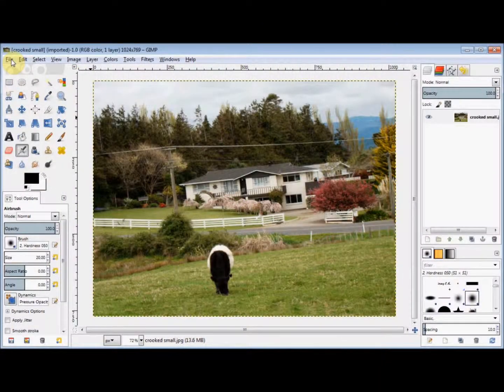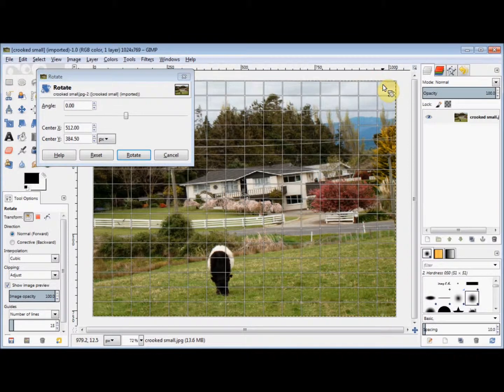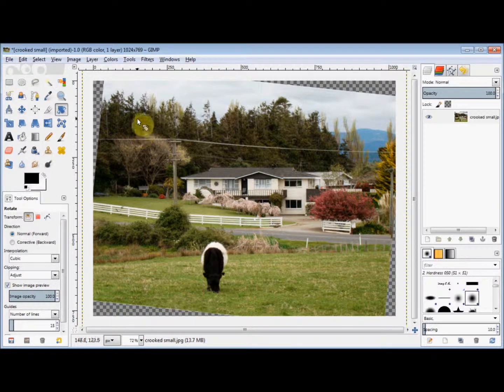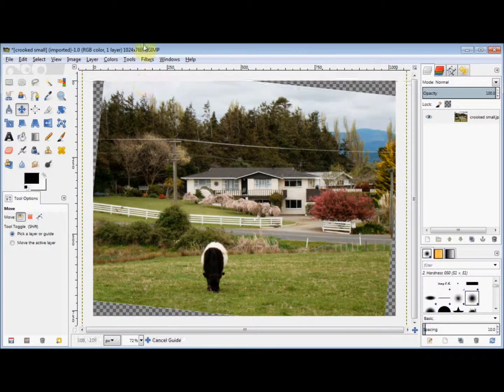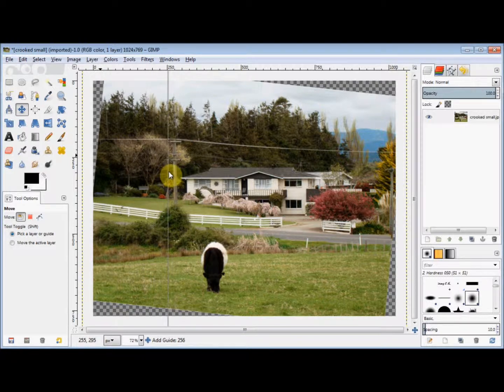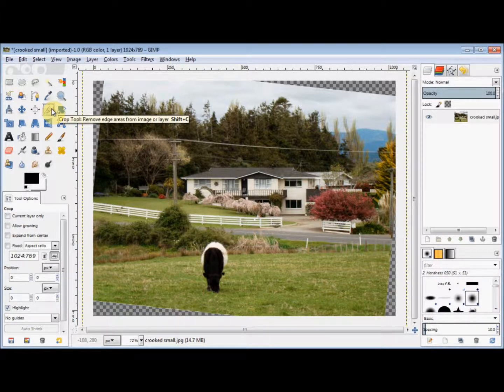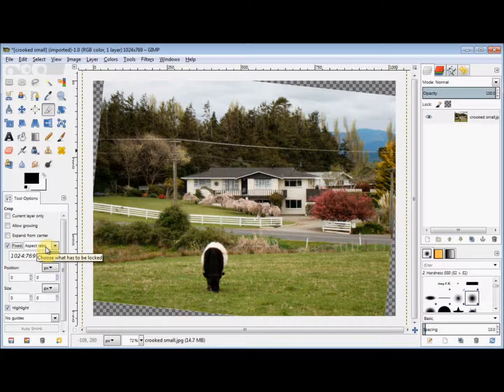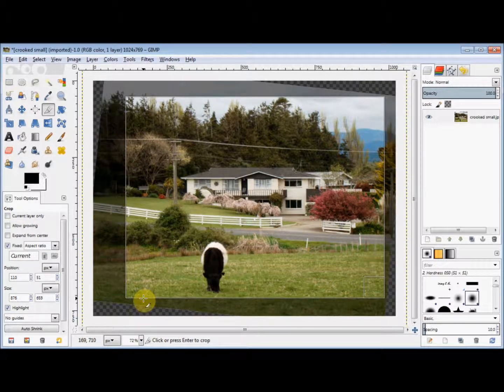Gimp Beginner's Guide - The Rotate Tool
Straighten a photo with the  Gimp 2.8  rotate tool. This basic guide was designed for Gimp beginner's who have very little computer experience. Gimp is the free photo editing program